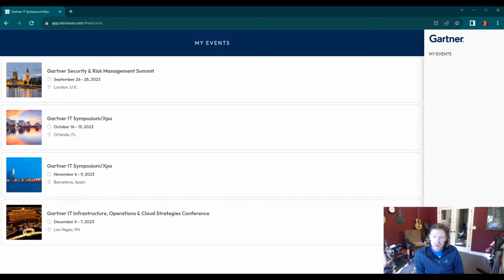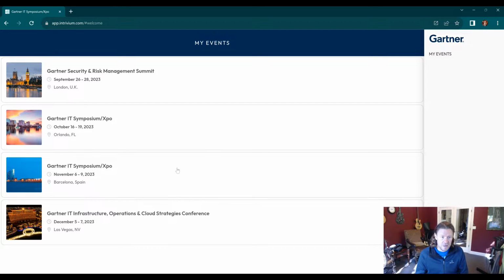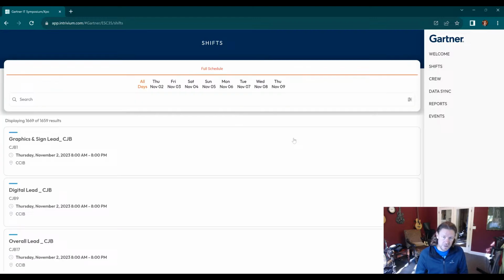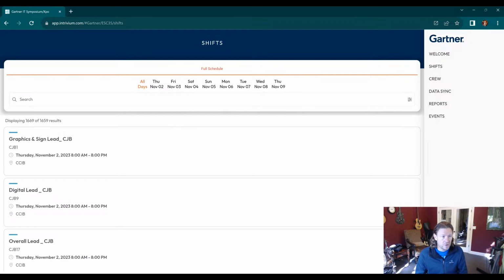This is the shift you're looking for!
Intrivium training session on how to use search and filters for locating shifts.